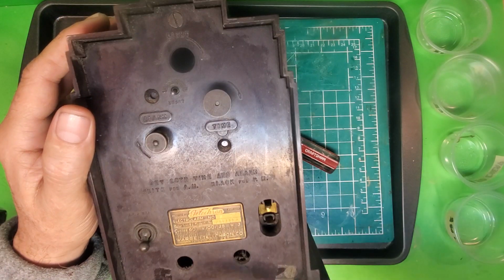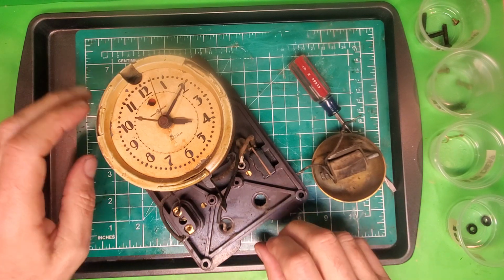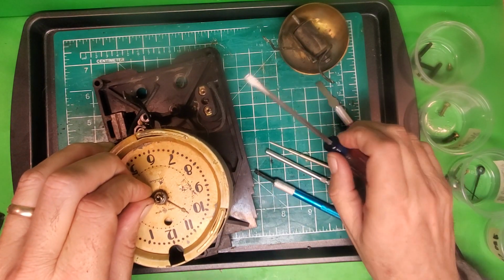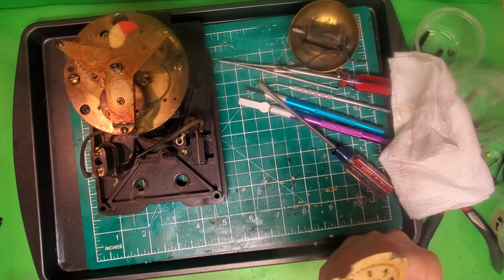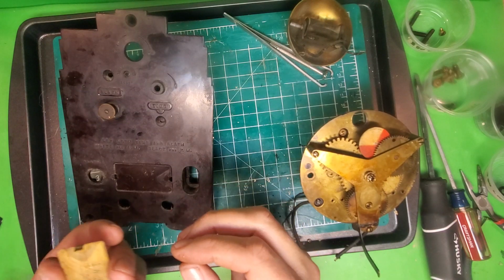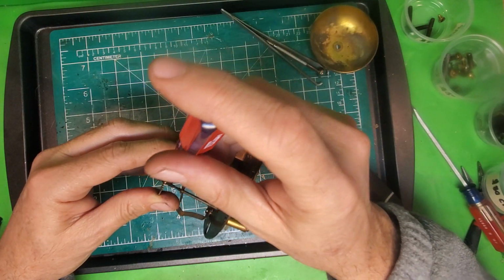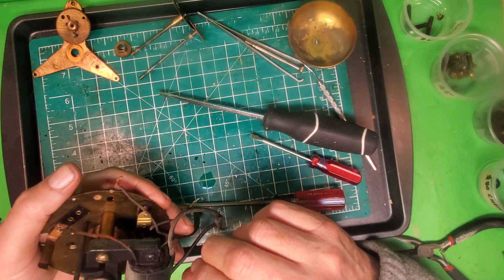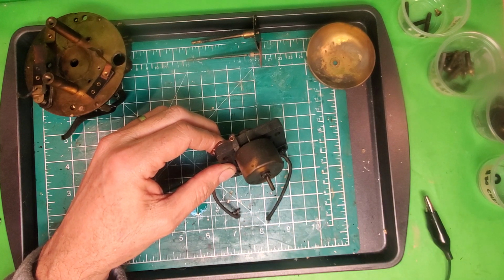Electrolarm 2 - pt 2 - Teardown (GE/Telechron clocks)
Check out Telechronic Productions on eBay for reinvigorated clocks and GE/Telechron clock parts.